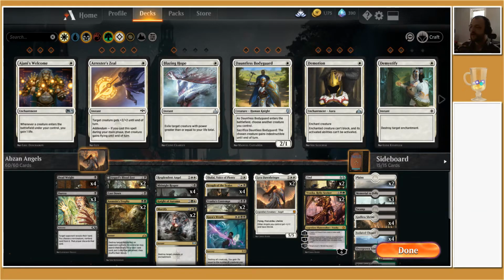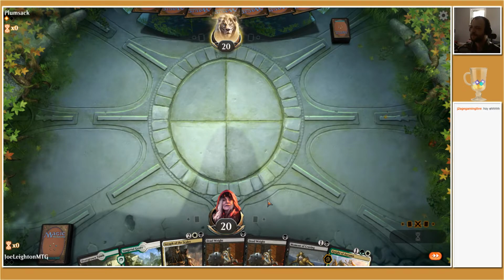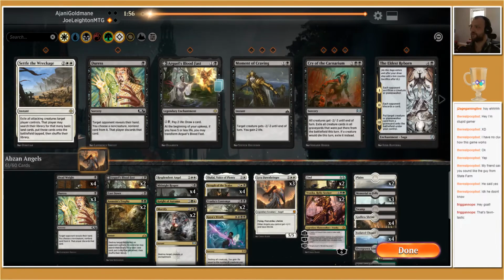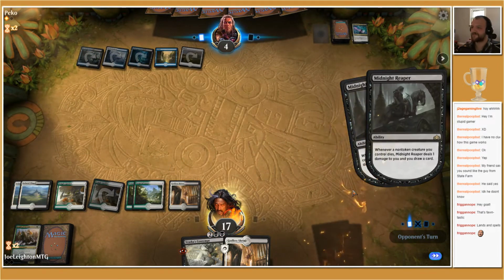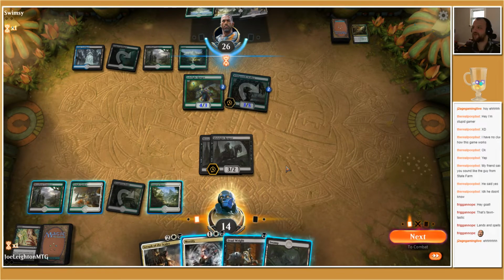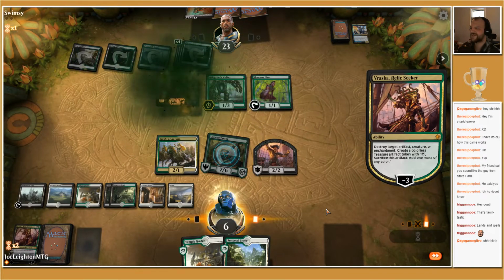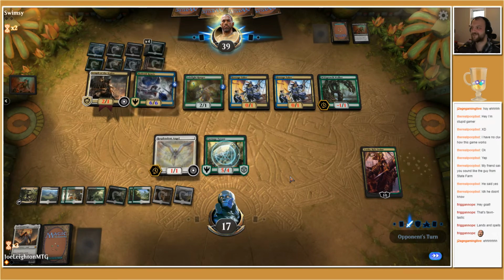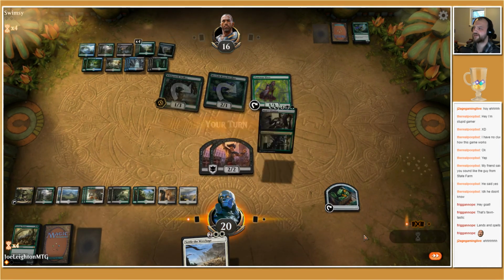Abzan Angels - Standard - February 18, 2019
If you have a standard decklist that you would like me to play, send in a $10 donation

Decklist:

2 Vraska, Relic Seeker (XLN) 232
1 Knight of Autumn (GRN) 183
2 Lyra Dawnbringer (DAR) 26
4 Midnight Reaper (GRN) 77
1 Resplendent Angel (M19) 34
4 Seraph of the Scales (RNA) 205
1 Shalai, Voice of Plenty (DAR) 35
3 Duress (M19) 94
2 Find // Finality (GRN) 225
1 Kaya's Wrath (RNA) 187
2 Assassin's Trophy (GRN) 152
1 Cast Down (DAR) 81
2 Mortify (RNA) 192
2 Vraska's Contempt (XLN) 129
2 Arguel's Blood Fast (XLN) 90
4 Dead Weight (GRN) 67
4 Godless Shrine (RNA) 248
4 Isolated Chapel (DAR) 241
3 Memorial to Folly (DAR) 242
3 Overgrown Tomb (GRN) 253
2 Plains (XLN) 261
3 Sunpetal Grove (XLN) 257
1 Swamp (XLN) 269
4 Temple Garden (GRN) 258
2 Woodland Cemetery (DAR) 248

2 Knight of Autumn (GRN) 183
1 Lyra Dawnbringer (DAR) 26
1 Arguel's Blood Fast (XLN) 90
1 Duress (M19) 94
2 Carnage Tyrant (XLN) 179
3 Cry of the Carnarium (RNA) 70
3 Moment of Craving (RIX) 79
1 Settle the Wreckage (XLN) 34
1 The Eldest Reborn (DAR) 90